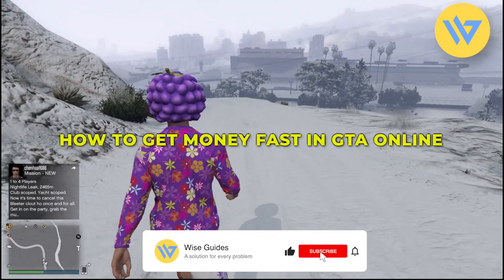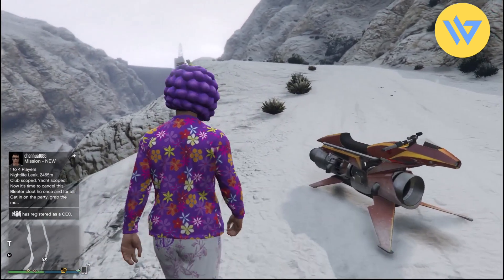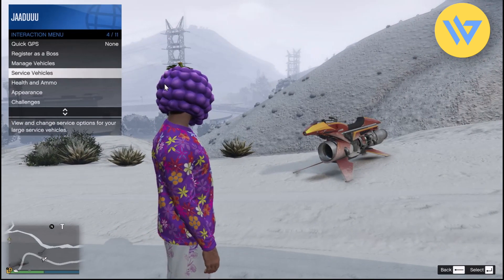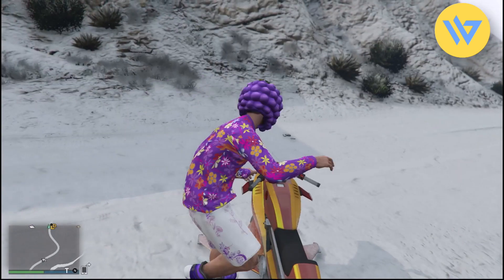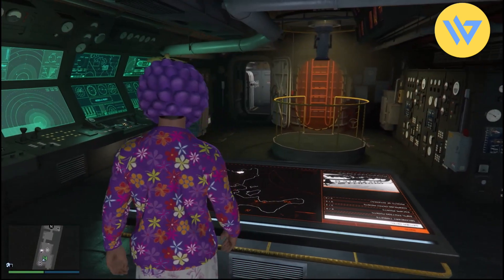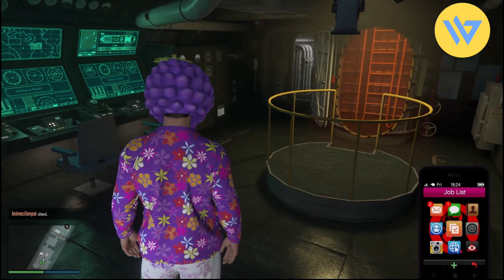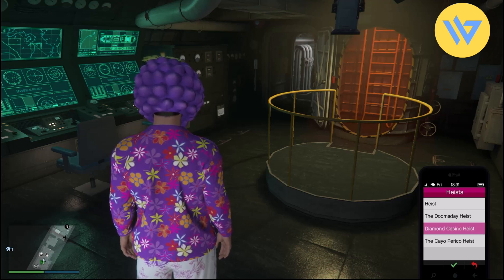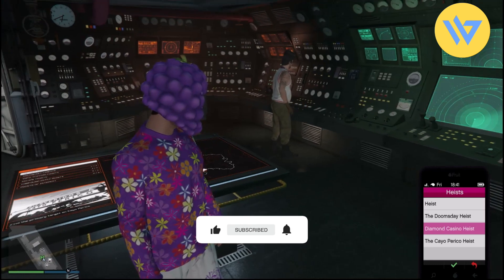How to Get Money Fast in GTA Online | Quick Guide! | 2024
How to Get Money Fast in GTA Online | Quick Guide!